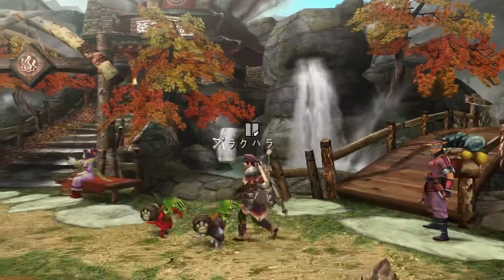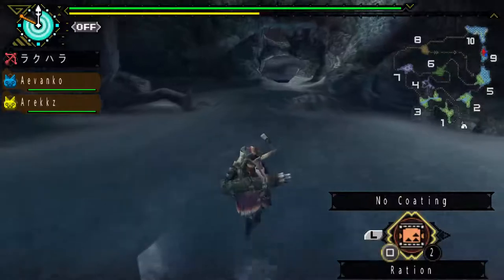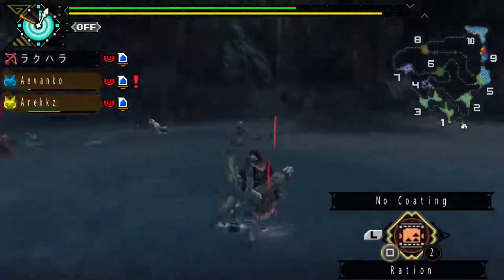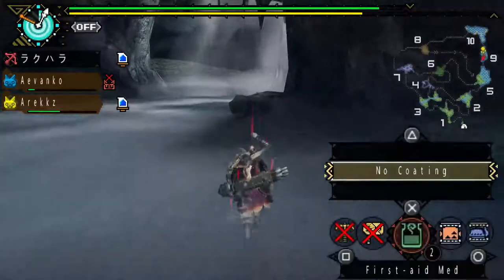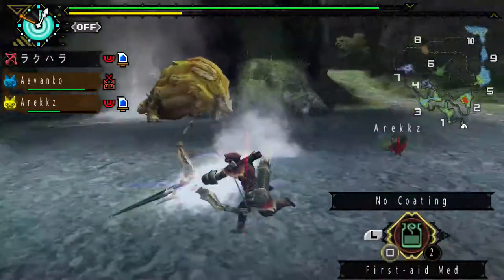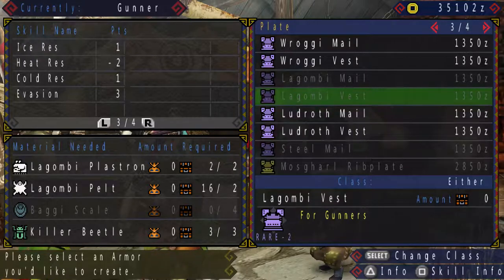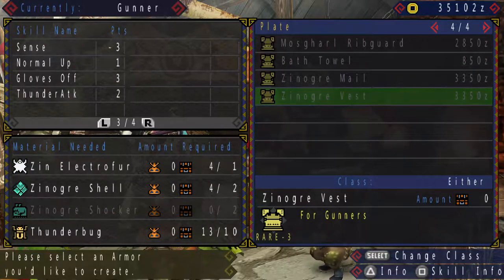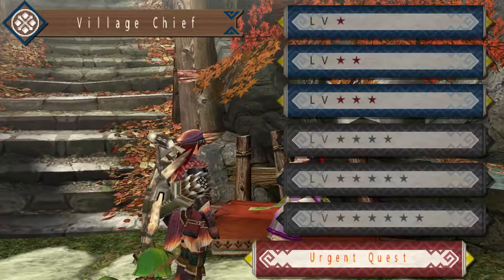MHP3 - 12 Armour reccommendations???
MHGeek's series on MHP3rd.
Today we look at some of the LR sets and I'll be sharing some of my opinions on them. Of course, from the perspective of a bow user.
Any constructive feedback are always welcome!